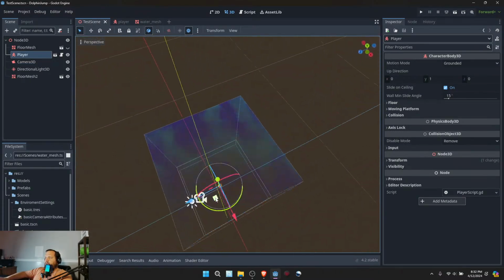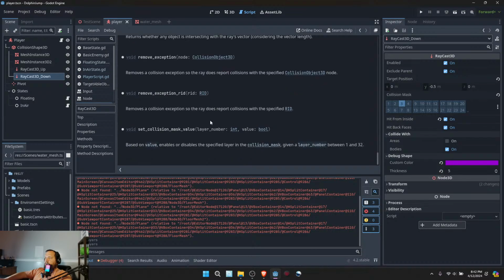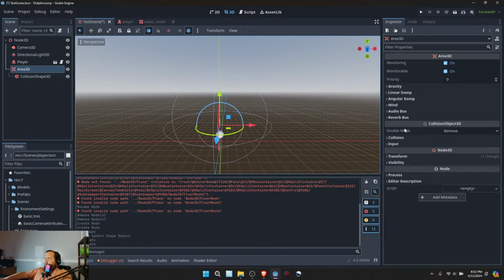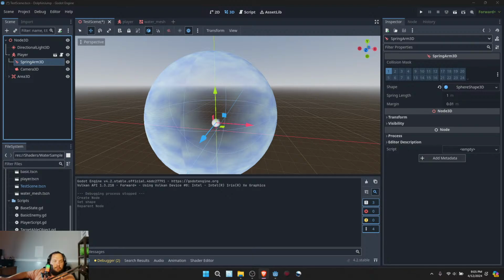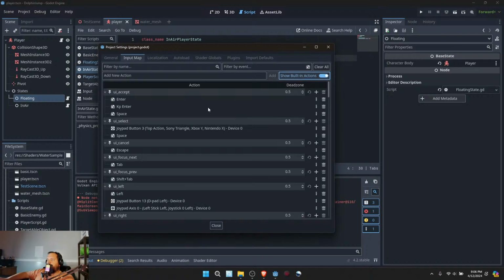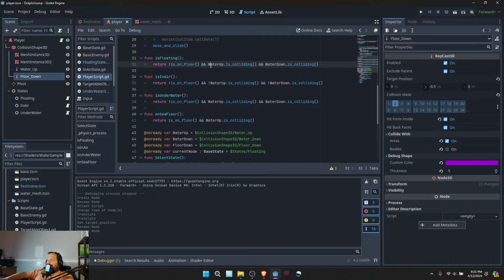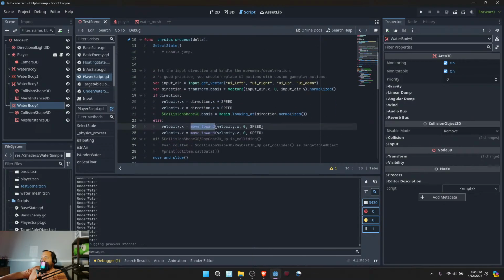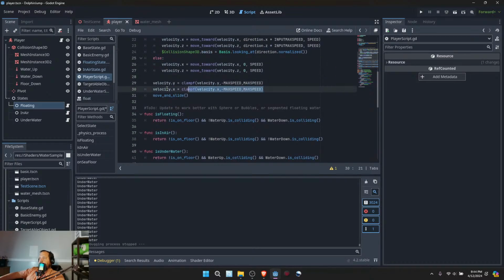Game Dev Session - Episode 12 - Working on Player Movement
Solo Indie Game Developer -
-- Let's Continue Learning Godot
-- Remember to always review your documentation